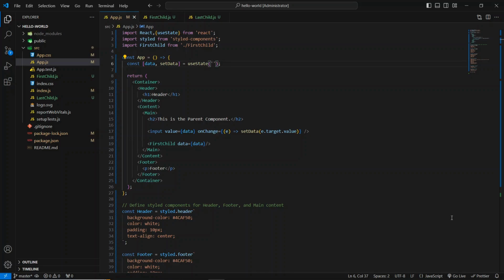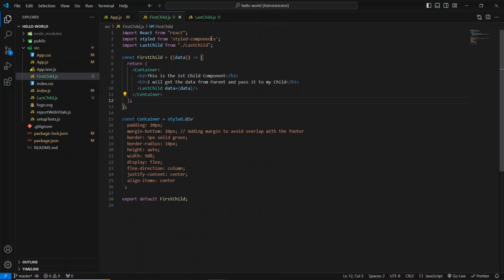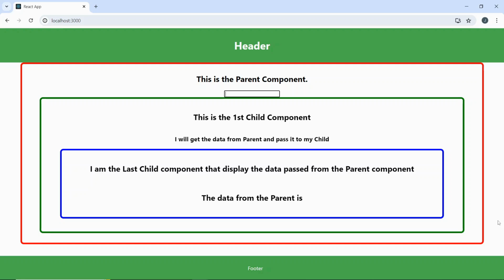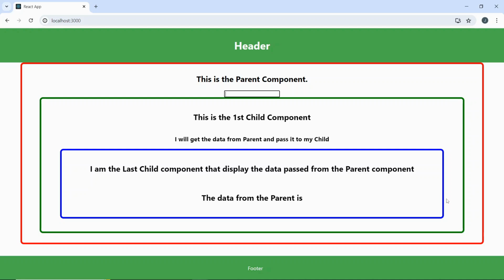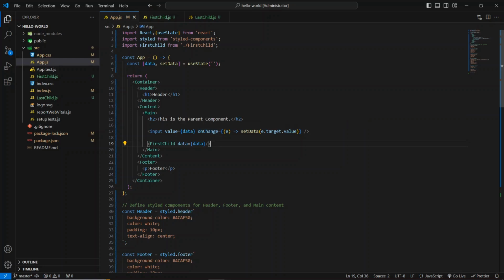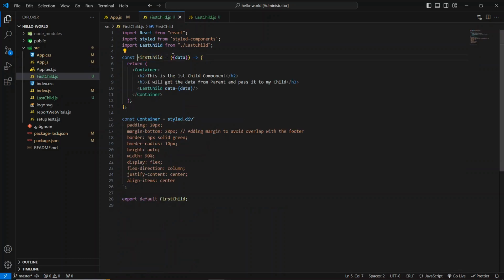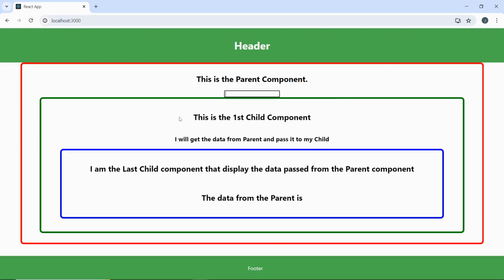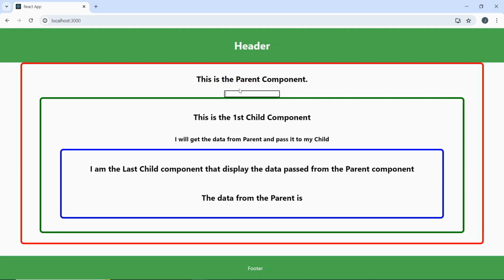ReactJs - Prop Drilling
This is one of the commonly asked questions in React Js Interviews. Prop drilling is explained in a simple method in this video.
Prop drilling is considered as a drawback in React Js because the prop is being passed to the deeply nested child component through multiple intermediate components making these intermediate components to have access to the prop which they dont want.
In order to overcome this drawback, React has come up with a concept called 'Context API'